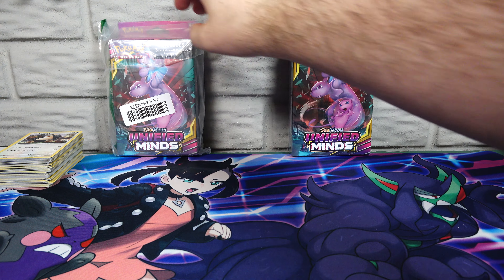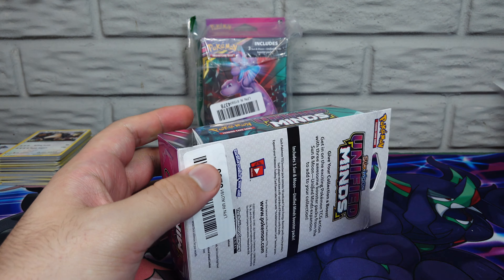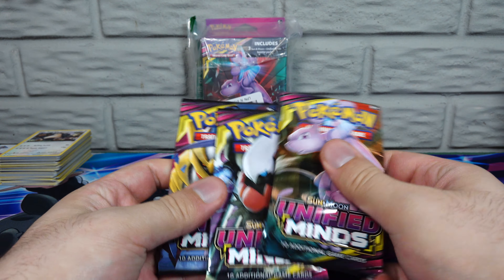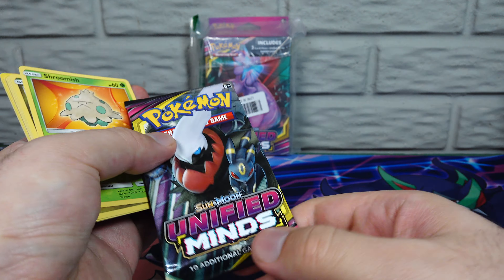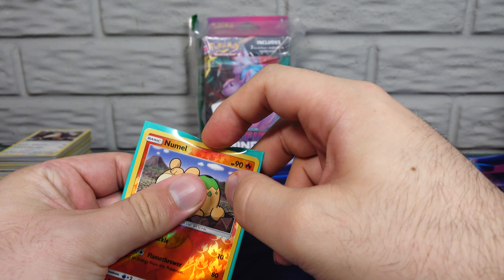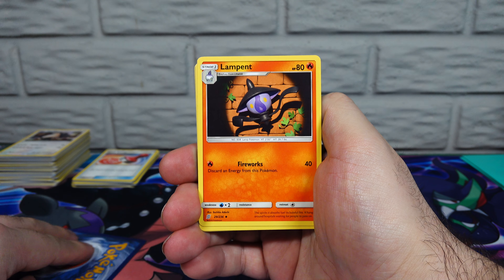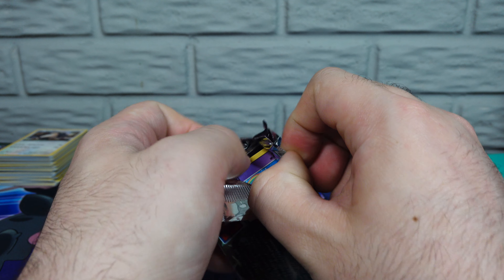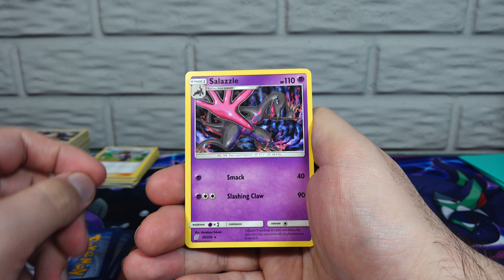Prof's Pokemon Pulls: 2x Unified Minds 3 Pack Hanger Box's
131st episode of Prof's PokemonPulls features two UnifiedMinds 3 pack hanger boxes !